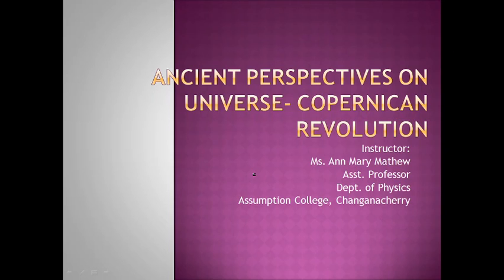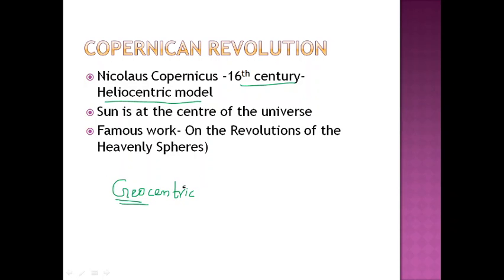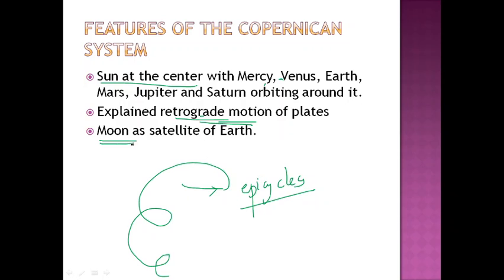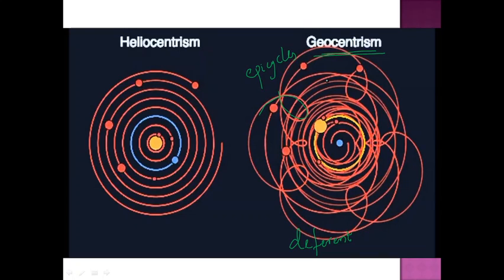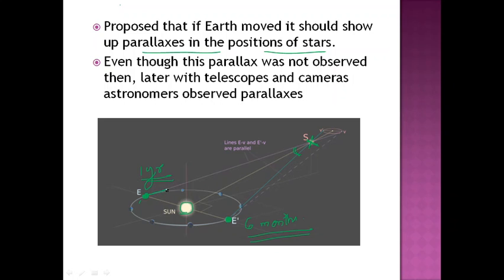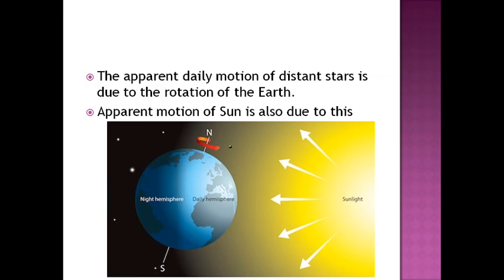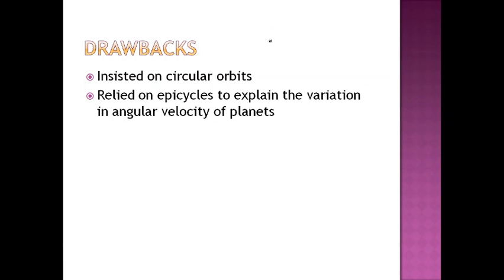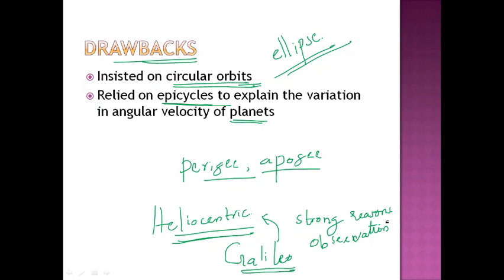Copernican Revolution | Ancient perspectives on Universe